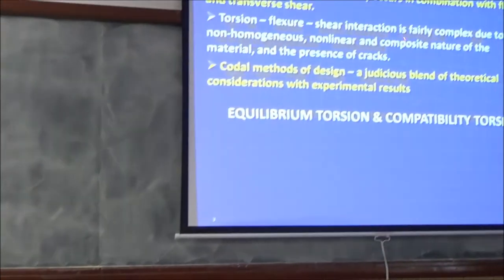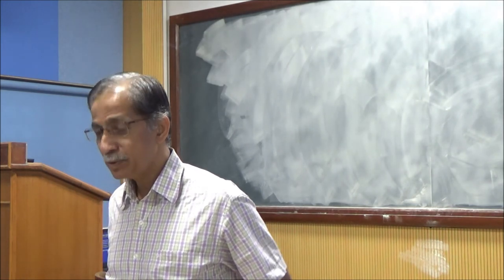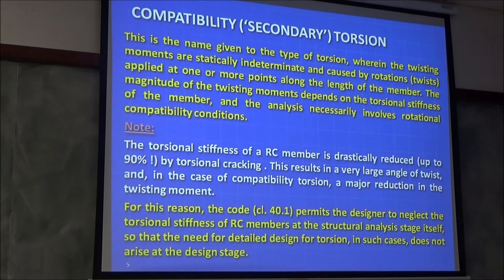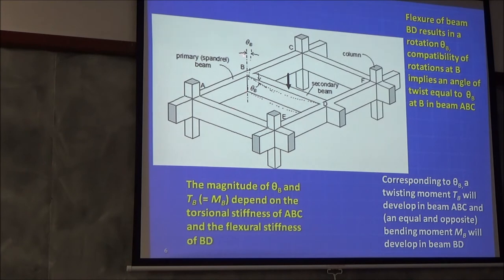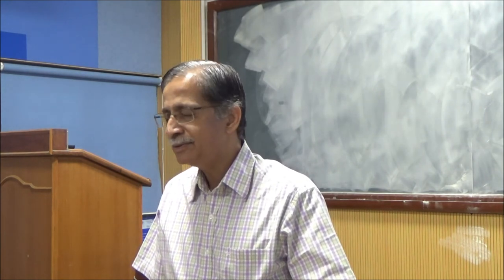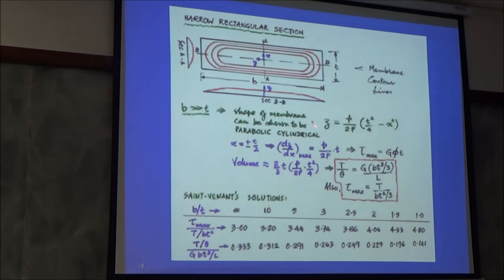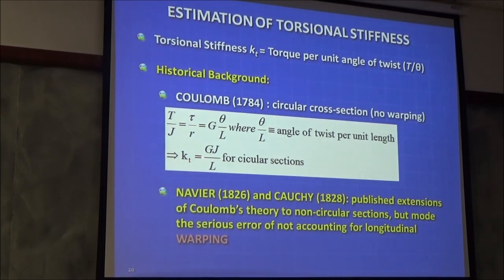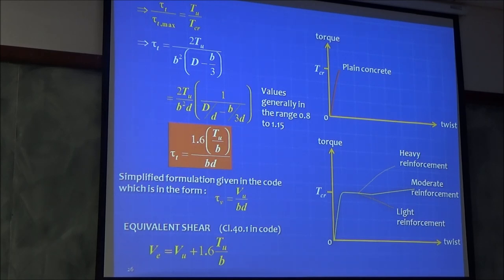Advanced Concrete Design by Prof Devdas Menon Lecture 23